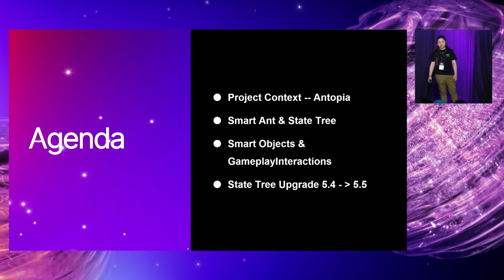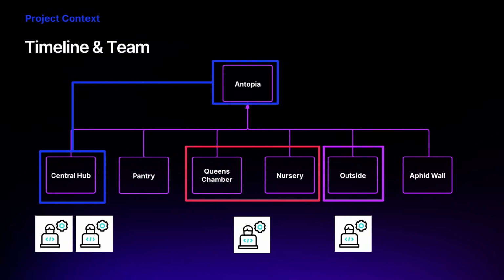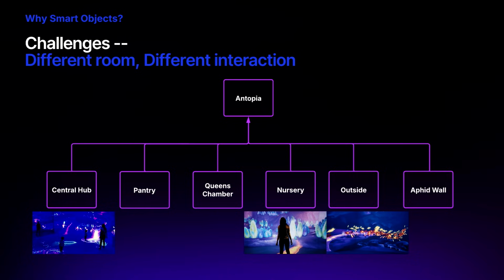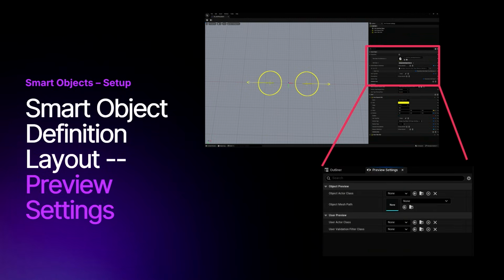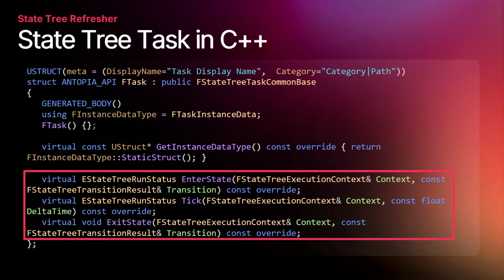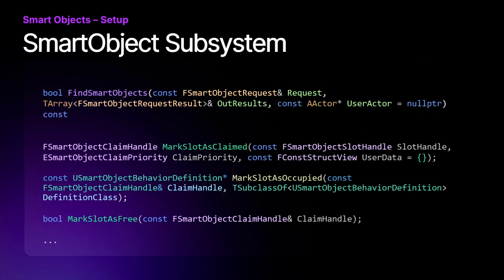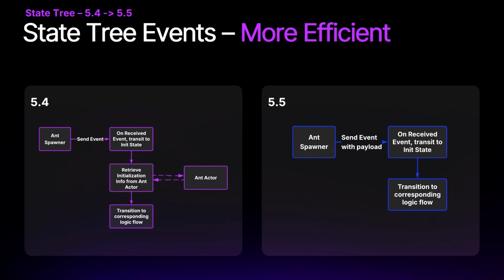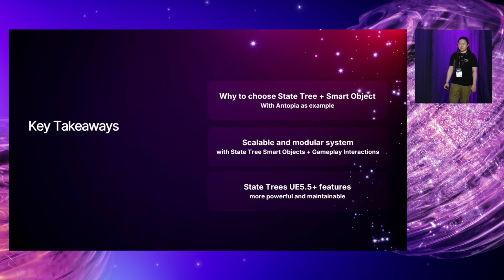Smart Ant: Building AI Behavior with State Tree and Smart Objects | Unreal Fest Bali 2025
In this session recorded at Unreal Fest Bali, Zihui Lu from S1T2 explores how Unreal Engine’s State Tree and Smart Object systems can work together to create scalable, modular AI behavior using the GameplayStateTree, Gameplay Interaction, and Game Features plugins. This approach enables multiple developers and designers to efficiently iterate on AI behavior in parallel.

Whether you’re a designer seeking more flexibility or a developer aiming for cleaner AI logic, this talk provides practical insights into how these powerful systems can streamline development and enhance collaboration within your team.

Using Antopia—an interactive project developed by S1T2 in 2024—as an example, Zihui walks through the setup and implementation of these systems, highlighting their strengths and limitations while sharing key learnings from S1T2’s development process. The major updates for State Tree in UE 5.5 are also covered, demonstrating how they further improve accessibility for these systems.